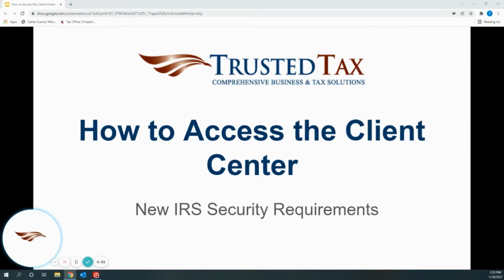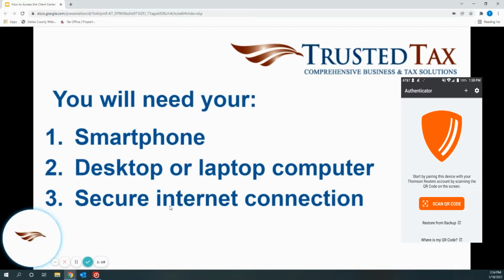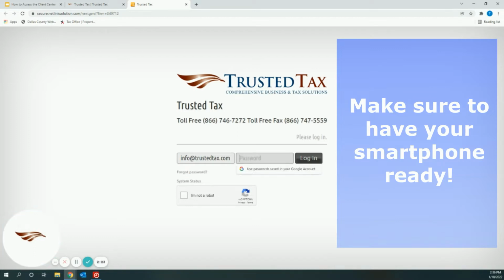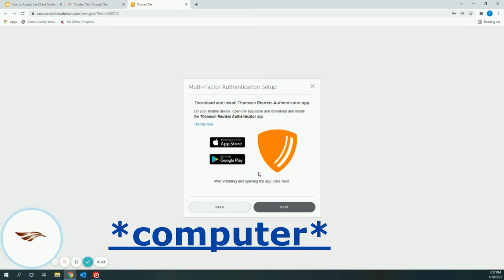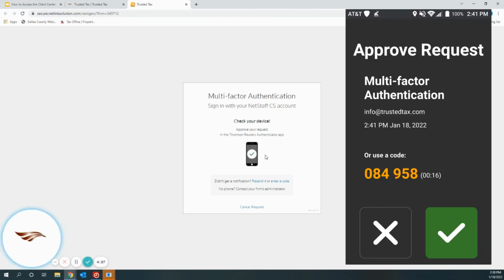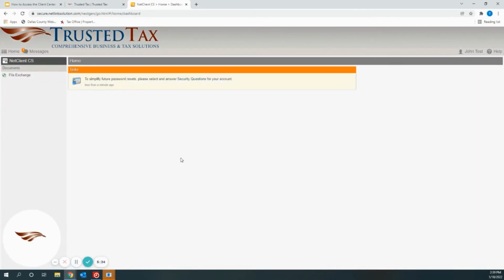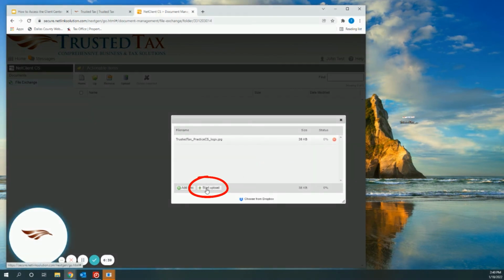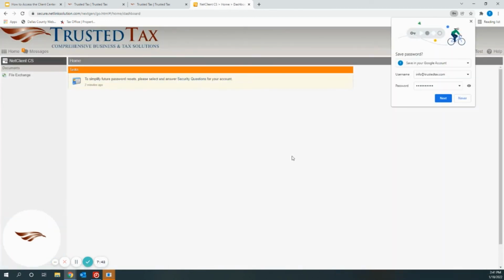How to Access Trusted Tax Client Center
The IRS has implemented new security requirements, so now everyone will need to use multi-factor authentication when logging into your client portal to upload your tax documents to Trusted Tax. You can find the links to download the Thomson Reuters Authenticator mobile app and click "Download on the App Store" for iPhones

Click "Get it on Google Play" for Android phones

After you have downloaded the Thomson Reuters Authenticator mobile app on your smartphone, you will be able to follow the rest of the steps to login to your client portal on the Trusted Tax website to upload your documents securely.